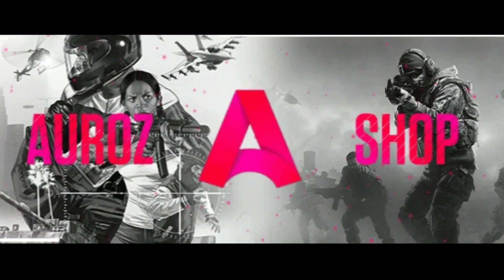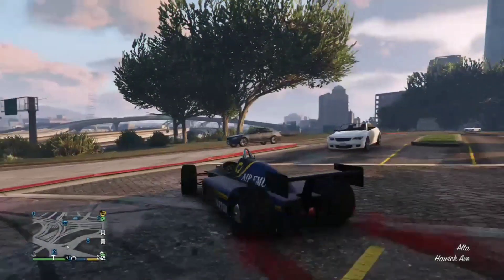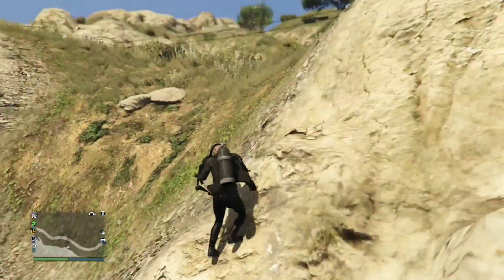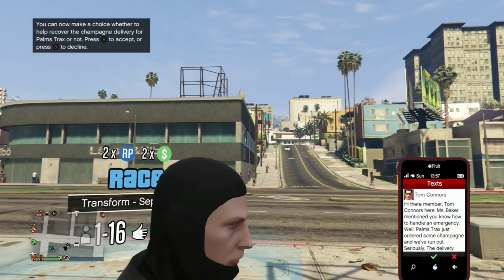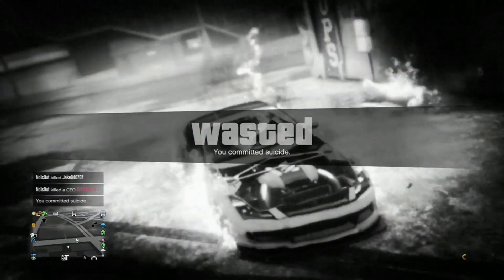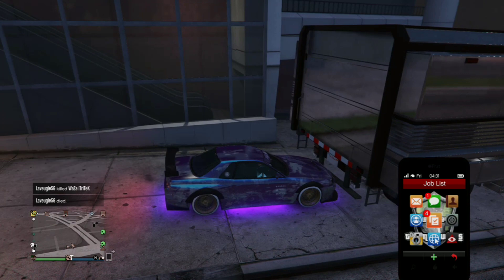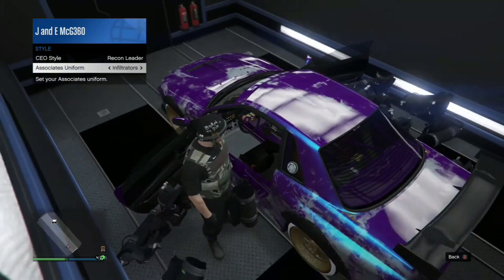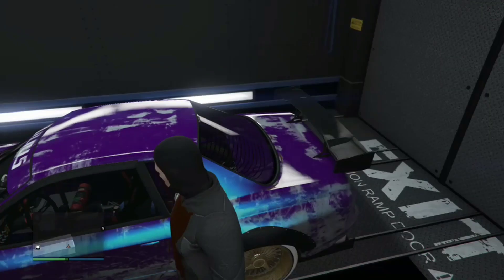WORKING NOW DEC 2021* GTA 5* CAR DUPLICATION GLITCH!* *SOLO* MAKE MILLIONS!*(XBOX/PS4/PC)1.58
Requirments:

●MOC With Personal Vehicle Storage Bay 3

●Auto Shop Completely Full

●Scuba Diving Suit

●Grenades

●Car You Want To Duplicate Reccomend
Fully Upgraded Issi If Your Broke Do
Elegy Retro Customs

●Car You Don't Mind Losing Reccomend Free Elegys

Timestamps:

0:00 Intro
1:41 Car Duplication Tutorial
8:30 Outro